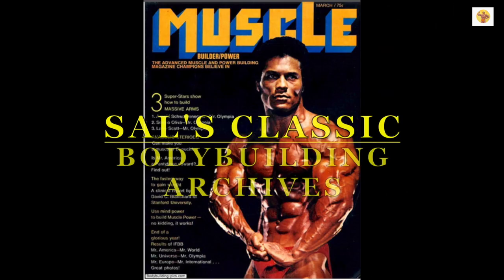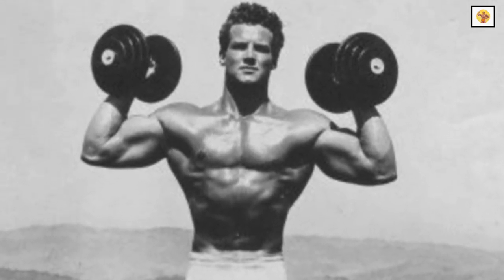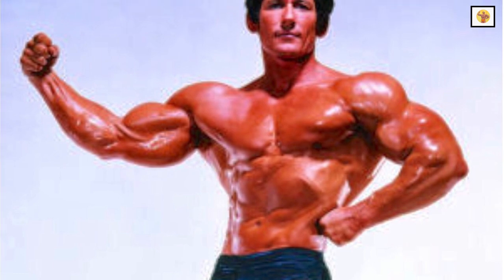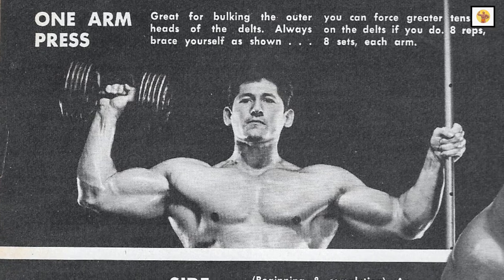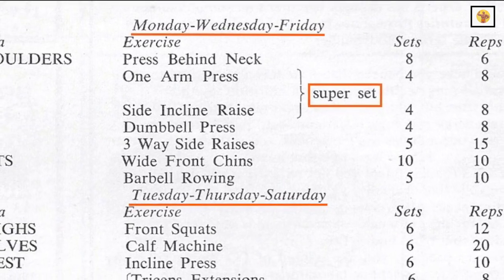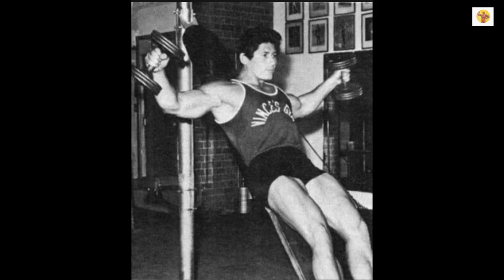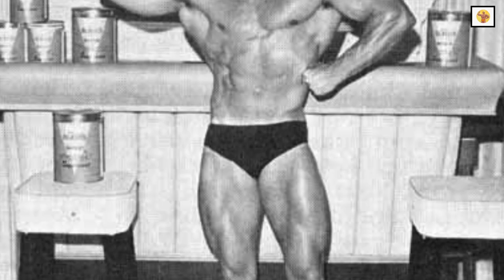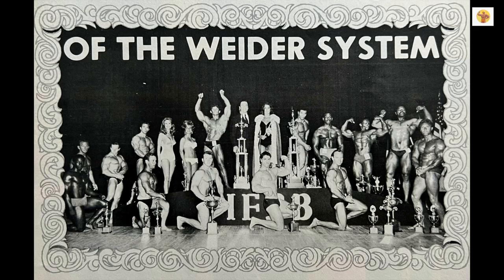Don Howorth Wide Shoulder Routine | How Don Howorth Trained His Delts | The Duke of Delts Workout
Today's episode is a special request.

Don Howorth; "Mr Duke of Delts" and I.F.B.B. Mr. America from 1967, takes you through his specialized Shoulder/Delt Routine that helped him build some of the best Delts of the Golden Era.

Don shares how Steve Reeves helped him out with training advice, that gave him a new perspective on how to train his body for maximum gains and symmetry.

Don takes you through his complete 6-Day-per-week program and describes each exercise as he trained at Vince's Gym during the 60's.

Thank you for stopping by today. I do hope you enjoyed today's episode.

Until the next video...keep training and chasing The Dream.

Peace, Sal 💪🏻